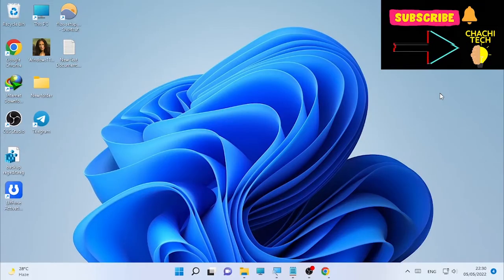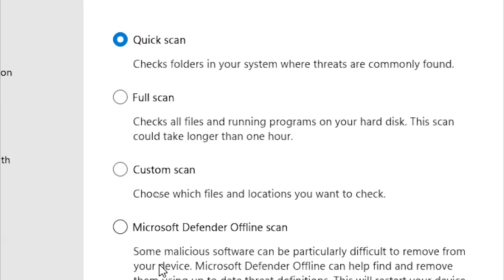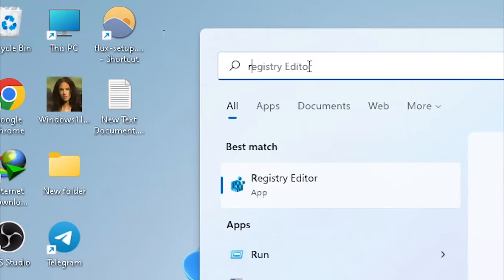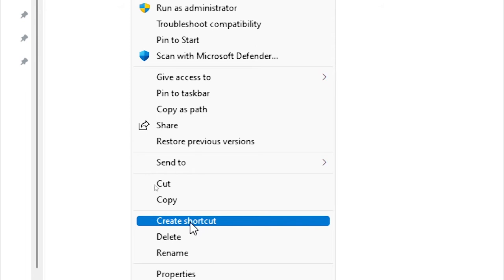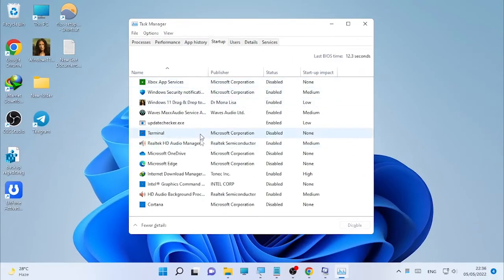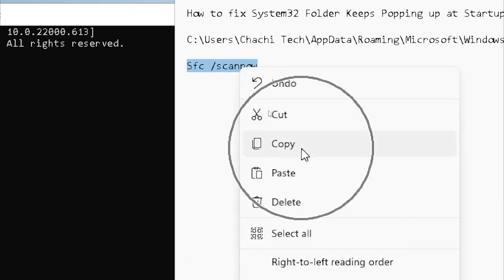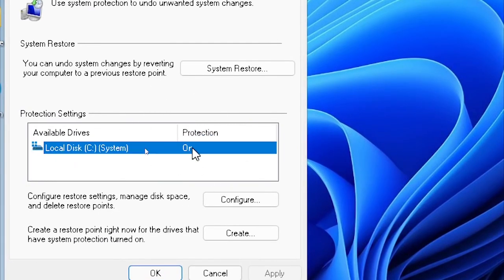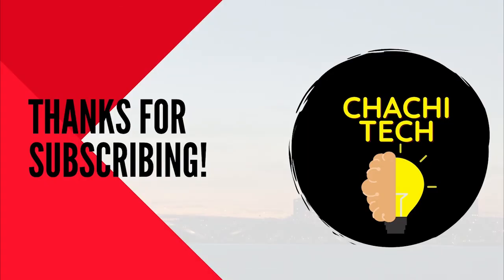How to fix System32 Folder Keeps Popping up at Startup in Windows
This video will show you How to fix System32 Folder Keeps Popping up at Startup in Windows

✅ Command for System32 Folder Keeps Popping up